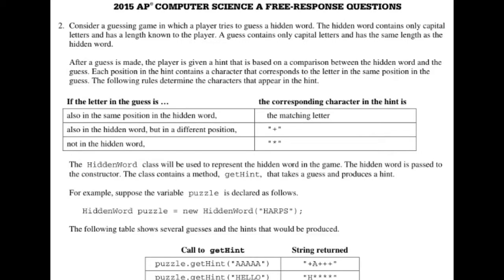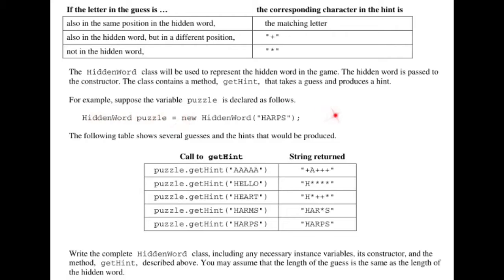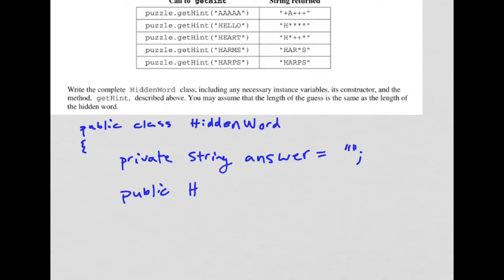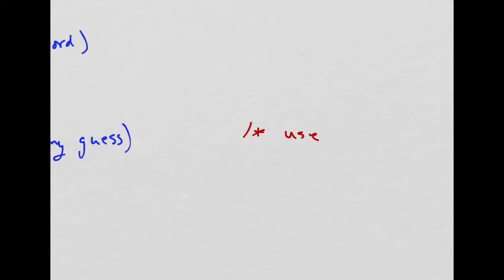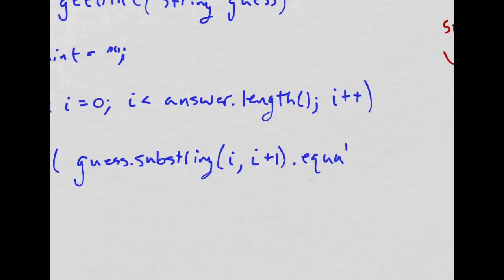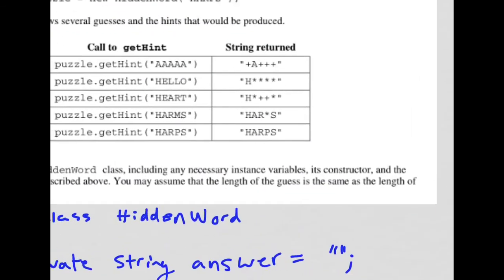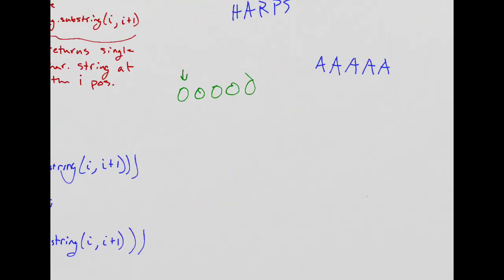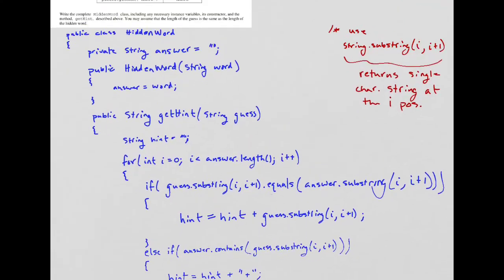APCS 2015 FRQ 2